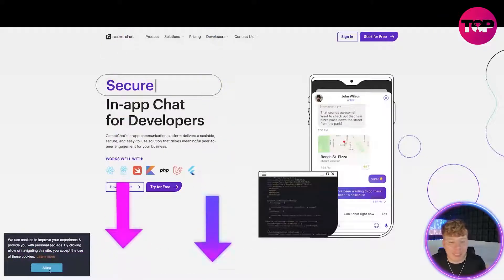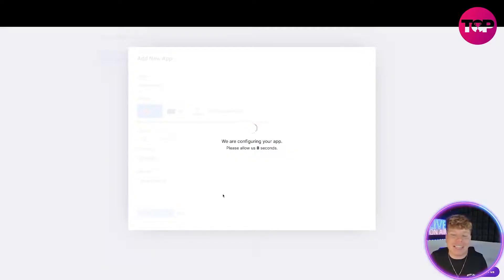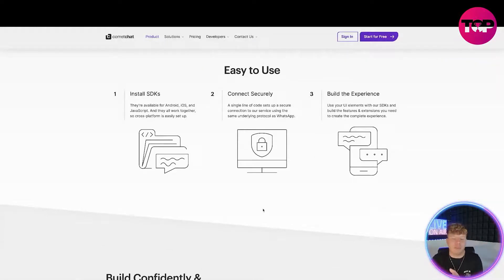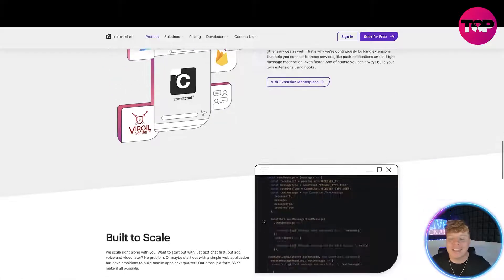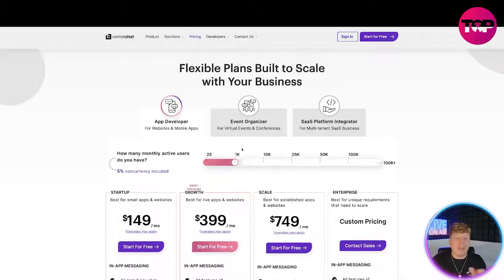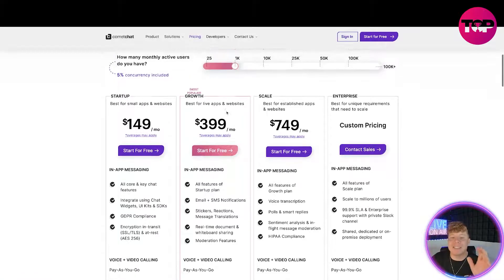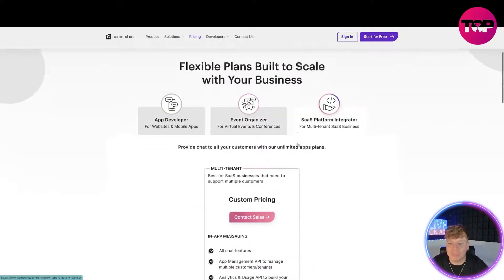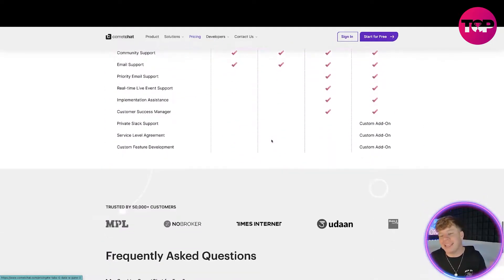CometChat Review | In-App Chat for Developers | CometChat Software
What is CometChat?
CometChat allows to quickly integrate in-app text messaging and voice & video calling to any mobile app or website. Our platform provides user-to-user communication that connects the users of an app with each other such as buyers with sellers, patients with doctors, taxi drivers with passengers, and more

CometChat is a live chat platform that allows users to collaborate and connect with customers. Developed with API and Chat SDK, CometChat can be deployed on-premise and cloud. The solution enables users to video, text and voice chat with the customers, share pictures via broadcast videos, play games and use whiteboards.

Primary features of CometChat include WebRTC, file sharing, screen sharing, real-time language translation, customization for layouts, languages and colors, typing indicators, last-seen notifications, read receipts, emojis and stickers. The platform also allows users to switch from text chatting to a video chatting interface

CometChat allows users to create their own user interface for private or group chat applications. Customization tools let users personalize various elements of their chat app. CometChat also provides users with the tools to add voice, and video calling and conferencing capabilities to their apps or websites.

Users can also send and receive media files through CometChat, as the platform enables users to sync and share files like GIFs, photos, videos, and audio clips. Support for custom payloads mean users can send calendar invites, or share information like their location or event details to chat participants.

Common use cases for CometChat come from industries such as healthcare, e-commerce, banking, e-learning, gaming, social media, community, enterprise messaging, and more.

Cometchat is a chat API and in-app messaging tool for mobile and web apps. It allows the addition of a multimedia text chat to web or mobile apps. Cometchat helps to organize users’ chats into group or private chat where they can collaborate, share media and a lot more while maintaining their privacy. It comes with in-built monetization, 92 different platforms. Cometchat also has a Real-Time Language Translation that accurately translates live chat, so there is no issue of language barrier when users are chatting with others from other parts of the globe. Vibrant stickers and emojis are also available to make chatting even more fun and style filled. Cometchat also has features like broadast messaging, voice notes, video and voice call, guest login support, a fully customizable outlook and other essential features of a chat platform. Cometchat can be used in various cases including banking, gaming, social media, e-learning and more.

I hope you found value in our CometChat Review video. Make sure to leave a like on the video if you gained value from it!

⏰Timestamps⏰

0:00 intro
0:15 CometChat.com
2:51 Pricing
4:48 Summary